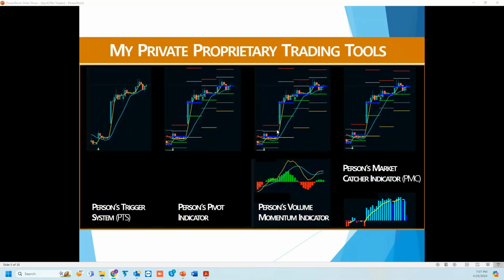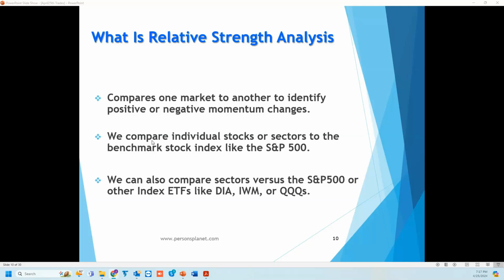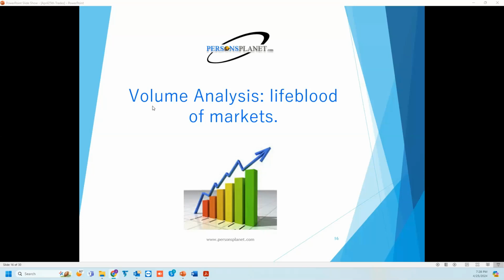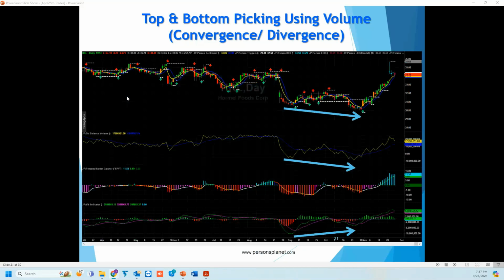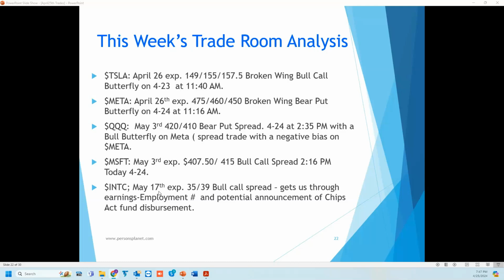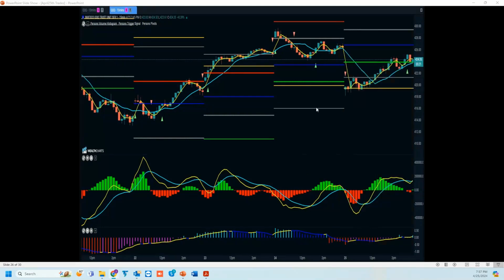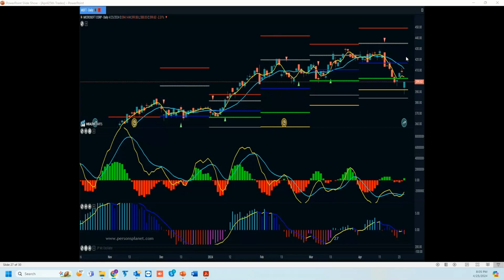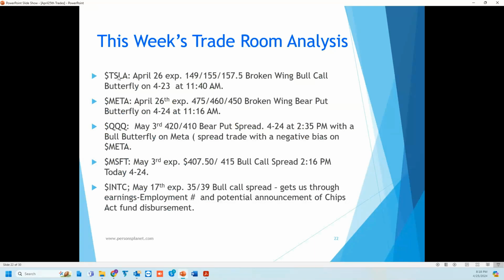Options and Technical Analysis Trading with John Person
PersonsPlanet.com is an Educational and Advisory service company founded by John Person for investors and active traders. We have various products and services to meet the needs of all individuals interested in learning to trade for beginner or advanced students and Option Traders.

We help traders with products such as Newsletters on Stocks, Futures, and ETFs including videos, updates, email alerts, and trading systems with our proprietary indicators.

The University program formatted to fit all types of traders, beginners and advanced is the BEST program available to teach you step-by-step all the information you will need to create and develop your OWN trading plan.

In 1998, he developed his own proprietary trading system. He began publishing "The Bottom-Line Financial and Futures Newsletter", a monthly publication that incorporates fundamental developments as well as technical analysis that includes the data from his trading system, with his powerful indicator "Persons Pivots" as well as his moving average methodology that created the PPS indicator on TD Ameritrades' Thinkorswim platform. In addition, John Publishes PA Stock Alerts, with daily and weekly stock trades and video analysis on select stocks and ETFs. The nation's most respected business journalists call on John for his market opinions. He is widely quoted by CBS Market Watch, Reuters, and Dow Jones, and has appeared regularly on CNBC, Bloomberg, and Fox News. He is a sought-after speaker for many of the world's top professional organizations such as the IFTA, ATAA, and the MTA, as well as some of the country's top national investment conferences.